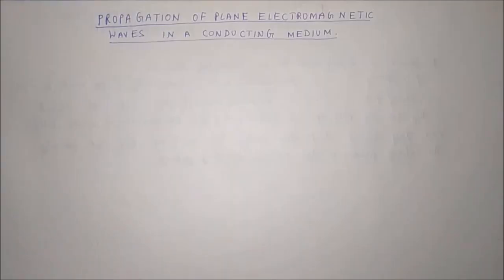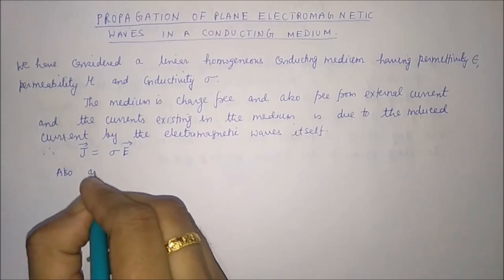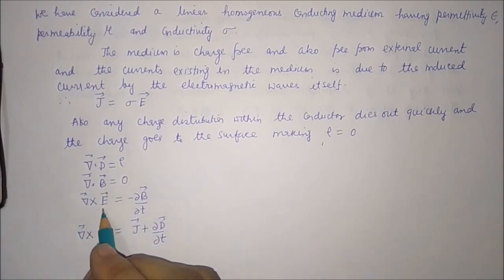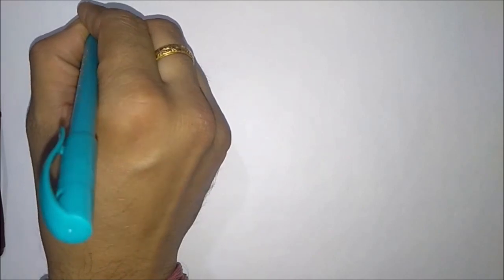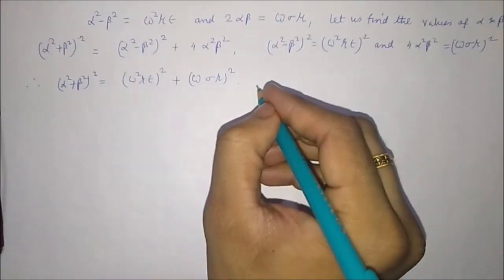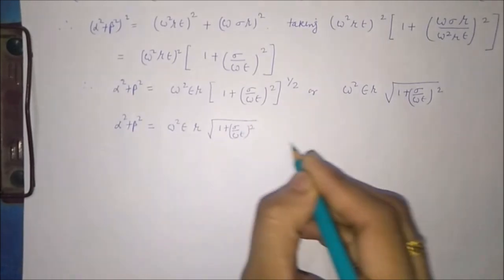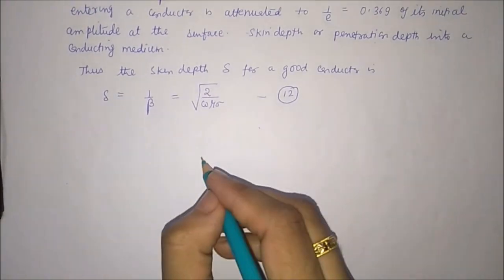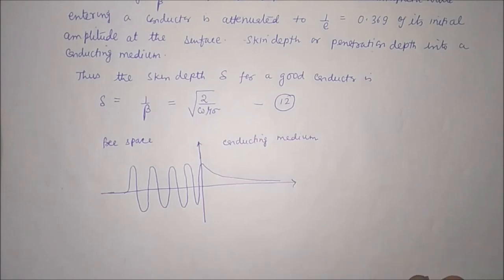Propagation of Electromagnetic Waves in a Conducting Medium-I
Here we study the propagation of Electromagnetic Waves in a conducting medium. We find that the propagation vector has a complex form. We also see that the field amplitudes get spatially attenuated, we also learn about the skin depth or the penetration depth.